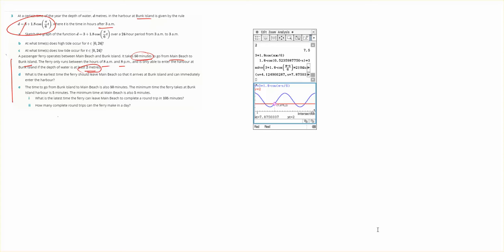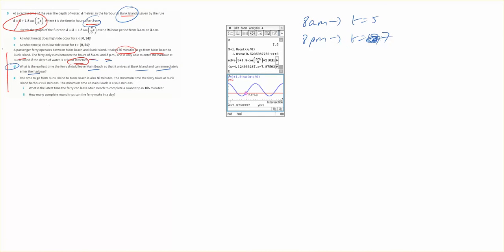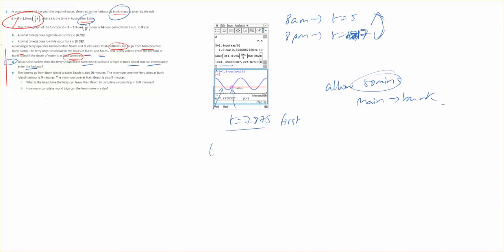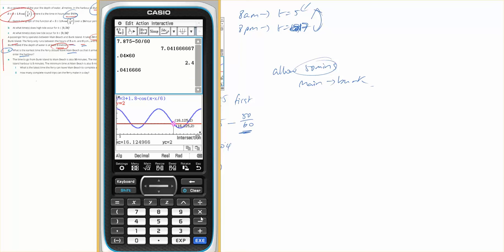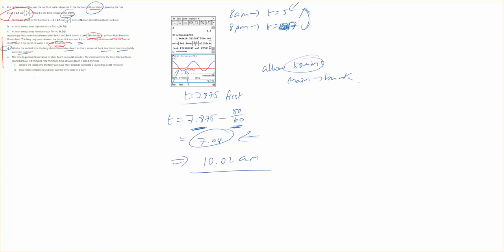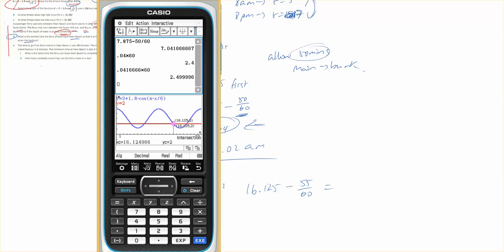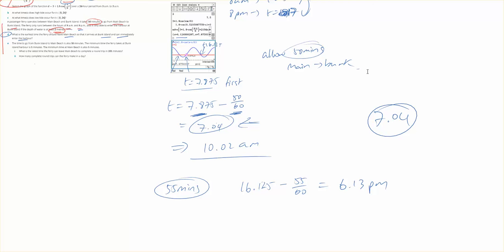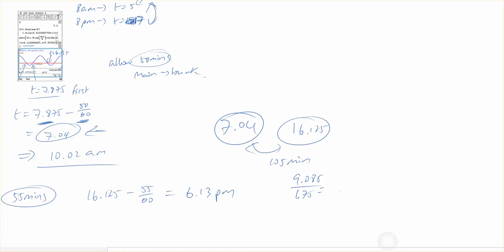4 extended response